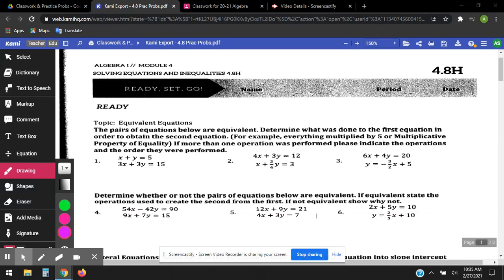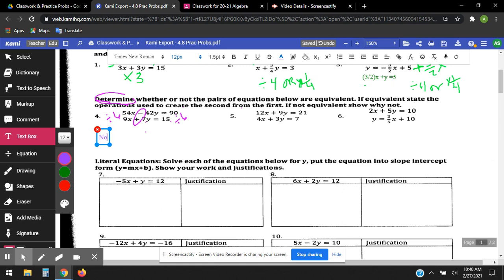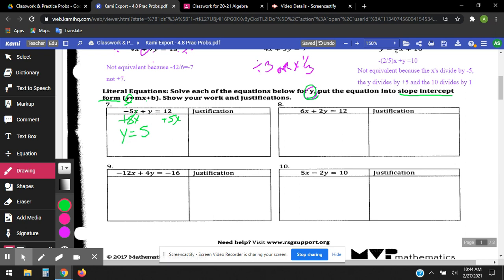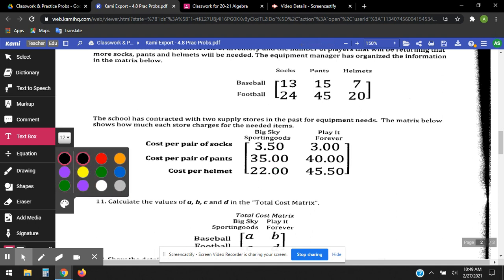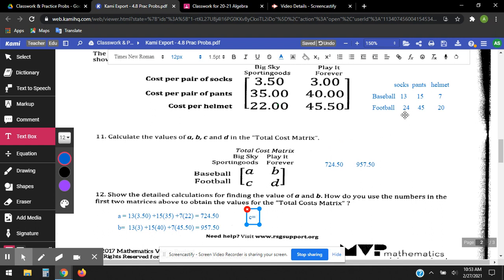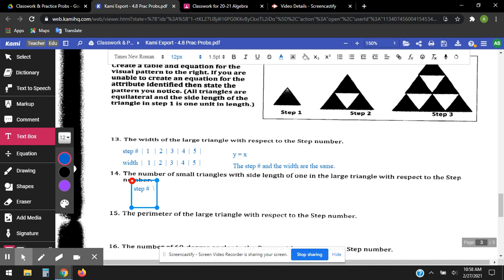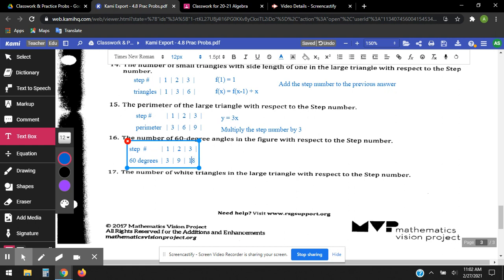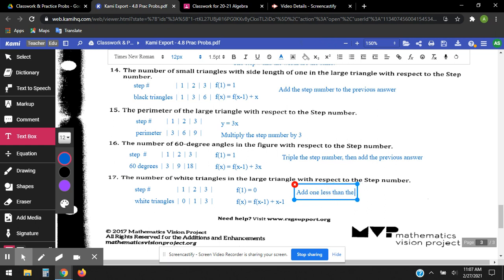MVP Algebra 4.8 Practice Problems